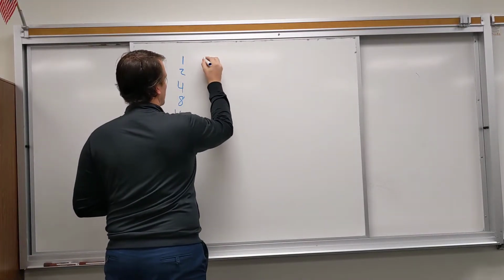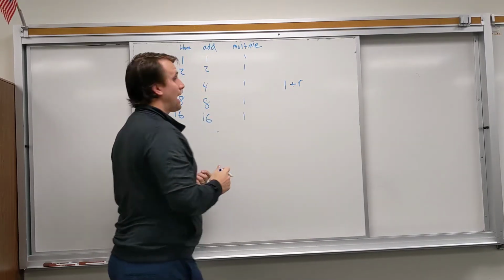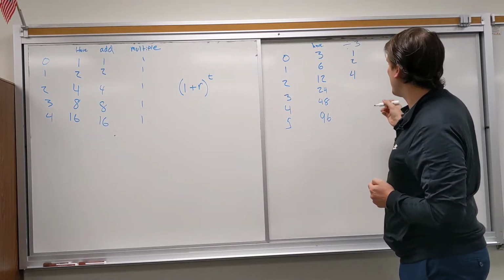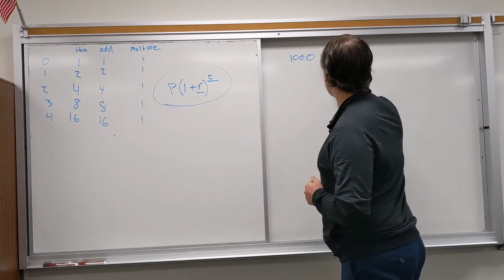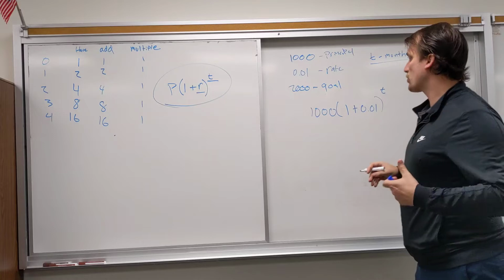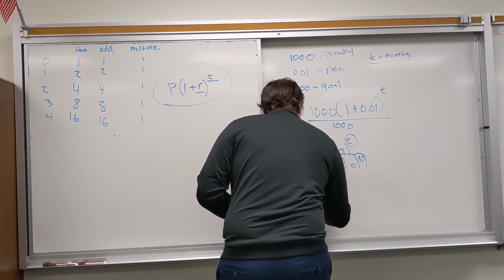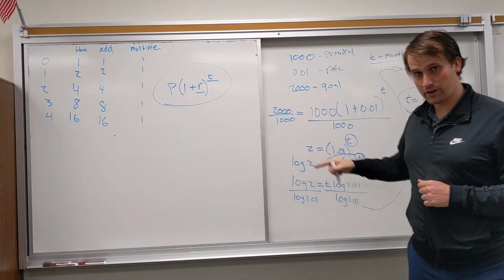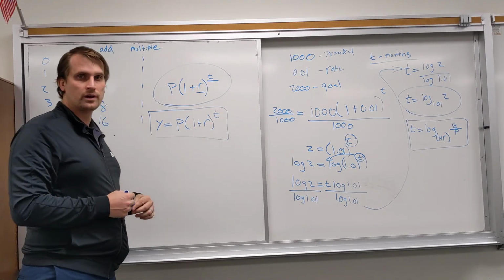3/15 Exponential Modeling